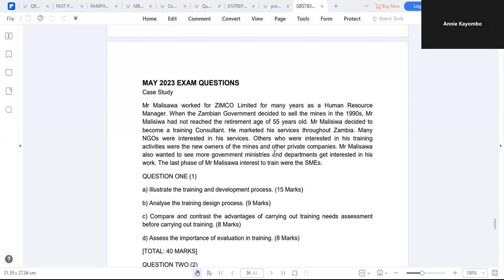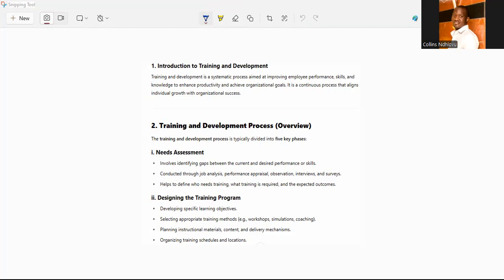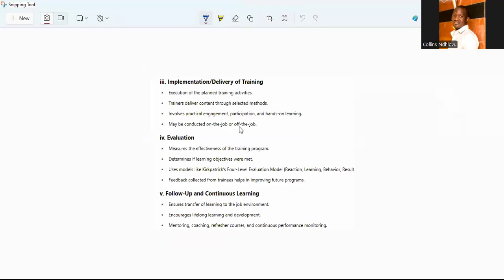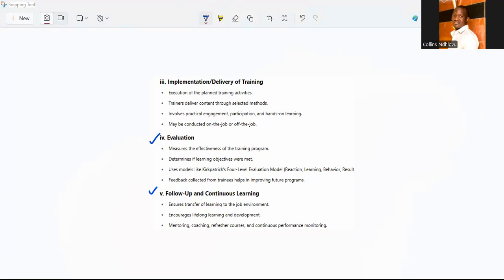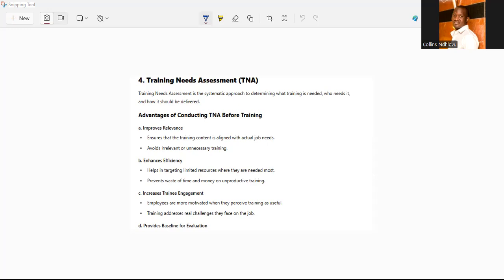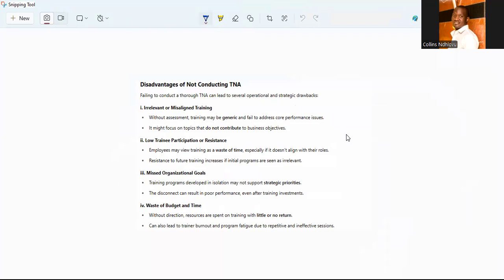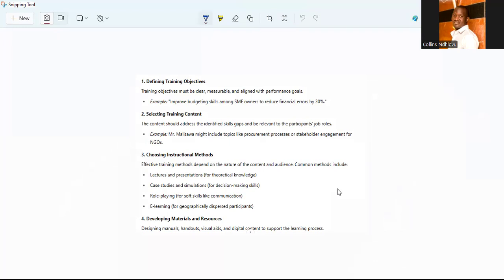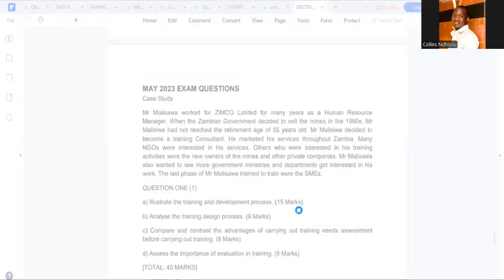gbs 780 tranining and development